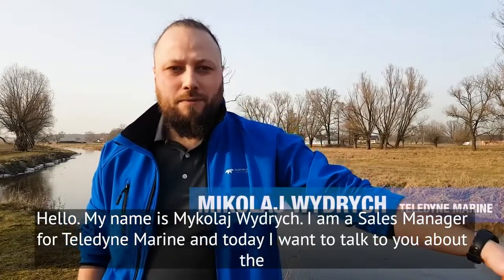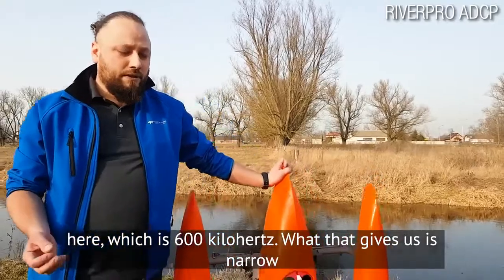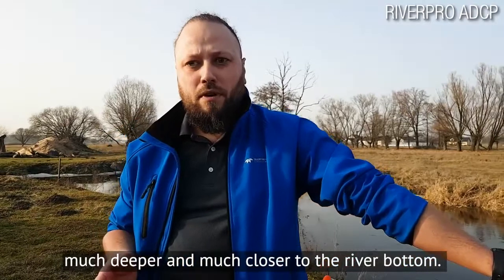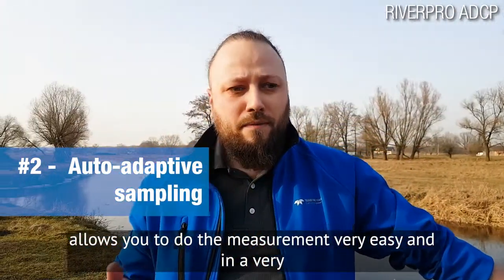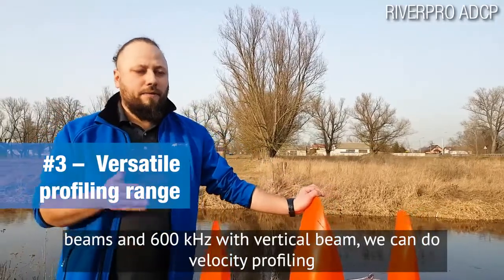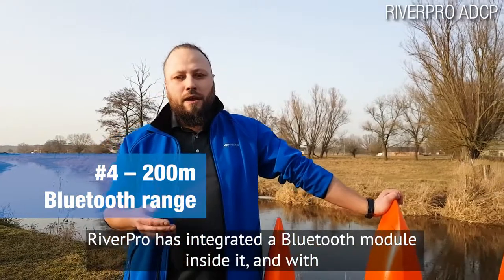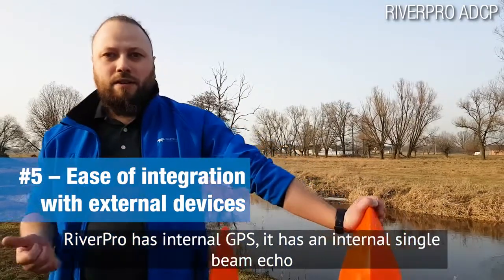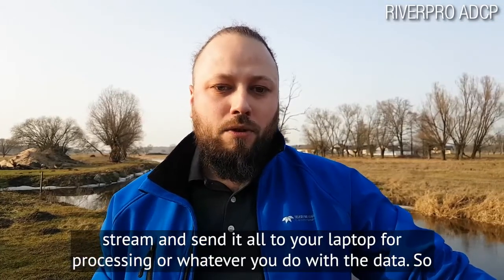Top Five Reasons Why You Need a RDI RiverPro ADCP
Give us five minutes and we’ll give you the top 5 reasons why Teledyne Marine’s technology rocks!
Our Mikolaj Wydrych is a field expert in ADCP technology.  Join him as he shares the top 5 reasons why Teledyne RDI’s RiverPro ADCP is the ideal tool for your inland flow and discharge measurements.